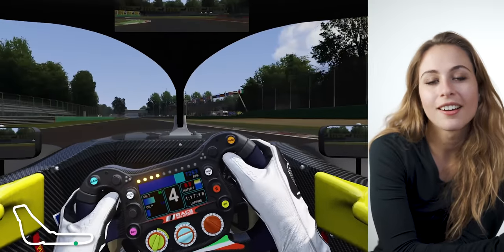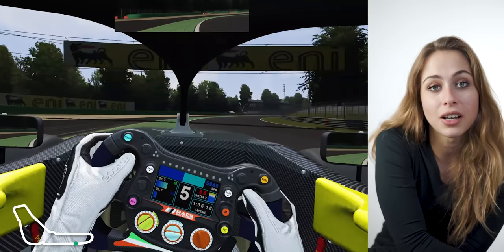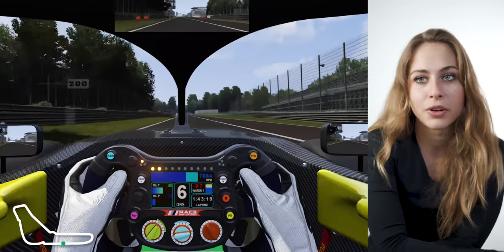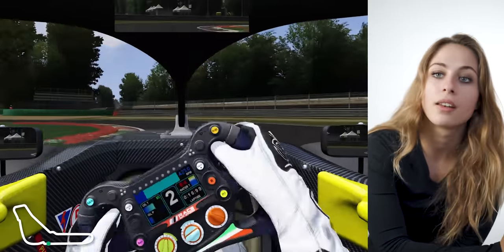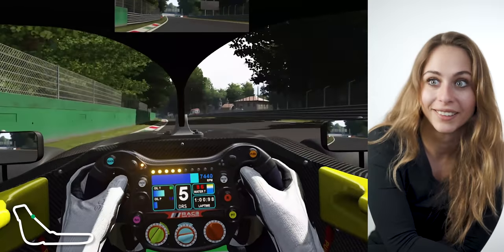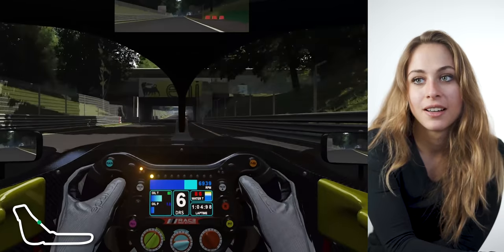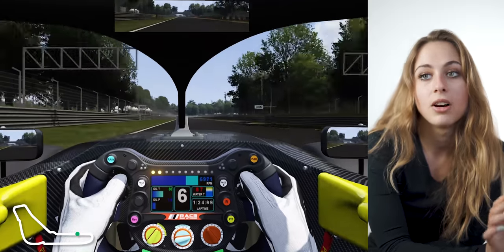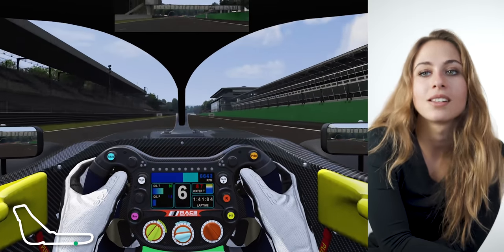SOPHIA FLOERSCH - A LAP IN MONZA | Track guide | SIM - real life | AssettoCorsa | FIA F3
Watch one lap around Monza circuit on the simulator! I was driving the FIA F3 car on Assetto Corsa. In the video you can find the explanation of brake points, gears, ideal lines for the simulator but also comparisons to real life like reference points and car feelings.

length 5.793 m. 10 turns.
Monza is a well known track in the Motorsport world. Formula 1 races are happening there since 1950.

2019 there were in total 20 drivers racing at the Italien Grand Prix:
Mercedes AMG F1 Petronas F1 Team: Lewis Hamilton / Valtteri Bottas
Scuderia Ferrari: Charles Leclerc / Sebastian Vettel
Red Bull Racing: Max Veerstappen / Alexander Albon
McLaren Racing: Lando Norris / Carlos Sainz
Haas F1 Team: Kevin Magnussen / Romain Grosjean
Racing Point: Lance Stroll / Sergio Perez
Alfa Romeo Racing: Kimi Räikkönnen / Antonio Giovinazzi
Williams: George Russell / Robert Kubica
Torro Rosso: Pierre Gasly / Daniel Kwjat

For each simulator software you have to find your individual setups. For each track, car model and software (RFactor2, Assetto Corsa, IRacing) that can be pretty intense and a lot of time. The difference in between the simulators and the equipment (PC, steering wheel, pedals, seat) also makes a big difference.

I have to say that the FIA F3 (RSS 3 V6)  model from RSS is really good. The cockpit view but also the car handling is similar to real life. The track model which I am using for Monza is pretty ok. Some run offs and and curbs are little bit different but that's it.

To prepare testing days, race weekends or just developing myself I am driving in the simulator pretty often. For the FIA F3 car it is always Assetto Corsa which I am using. Getting rhythm for tracks, simulating qualifyings or long runs, playing with the car setup and much more. For LMP2 I am usually using RFactor2. The car model there is good and RFactor has many race circuits world-wide. For E-Sports and virtual racing it's a lot of iRacing and RF2. There are multiple hosted races on all kind of cars and tracks.